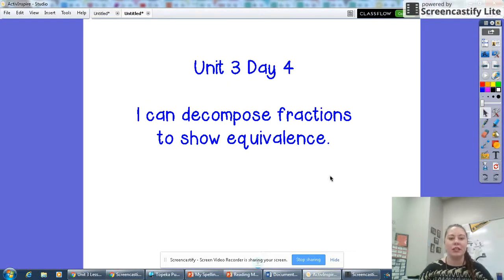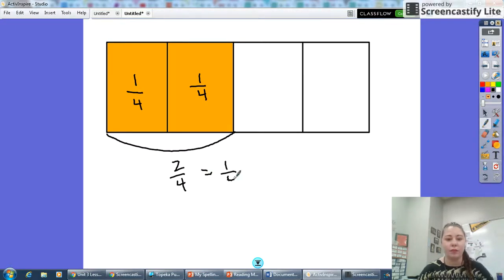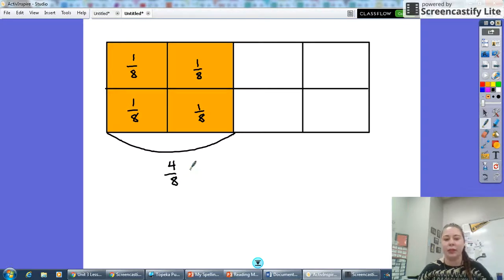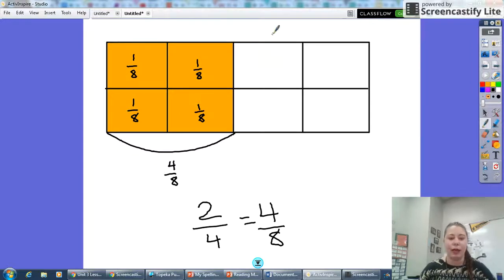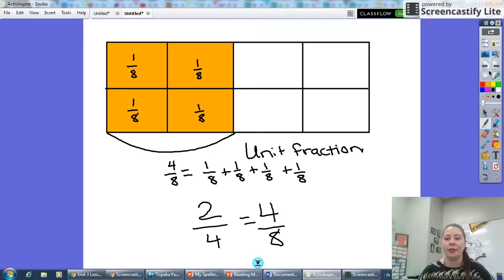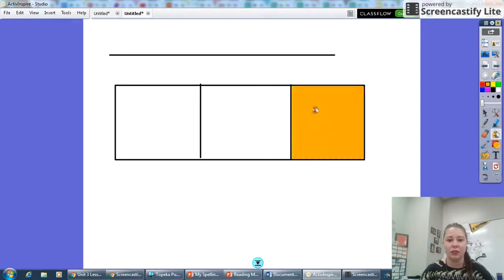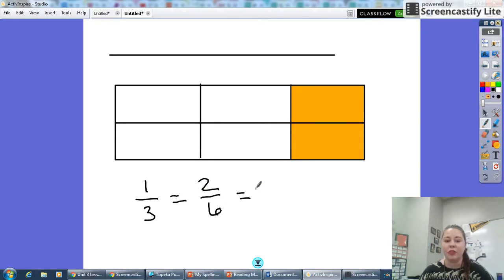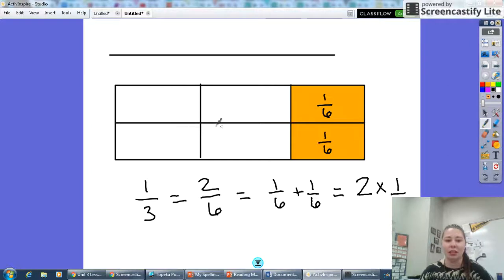Unit 3 Day 4